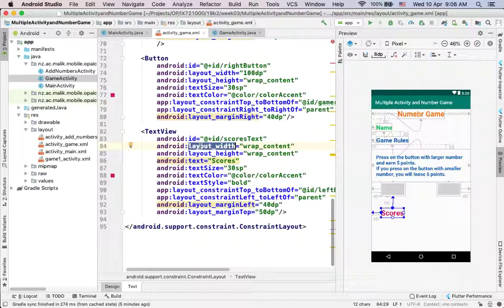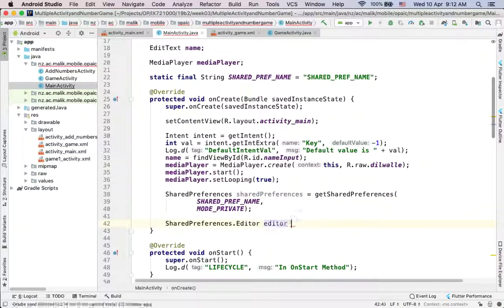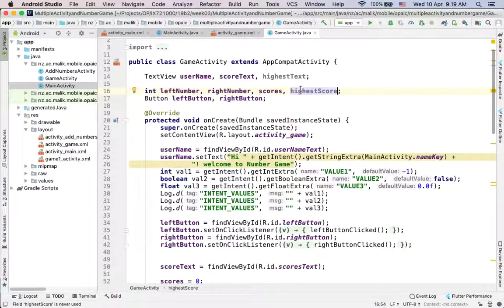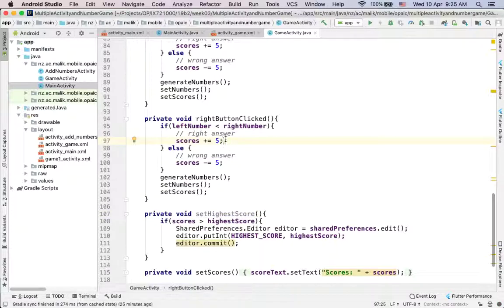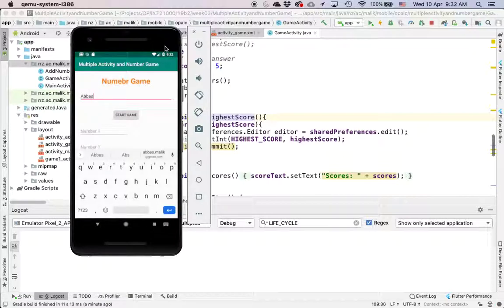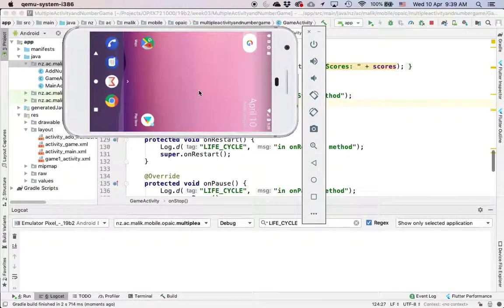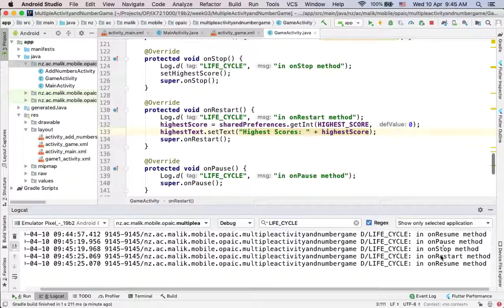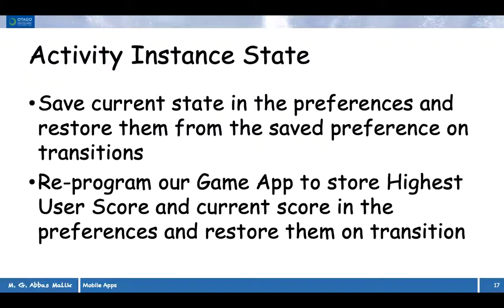Android Learning - Saving Data in Shared Preferences and Maintaining Activity State